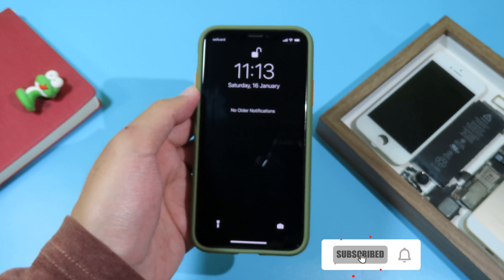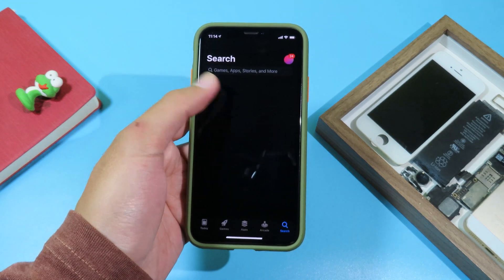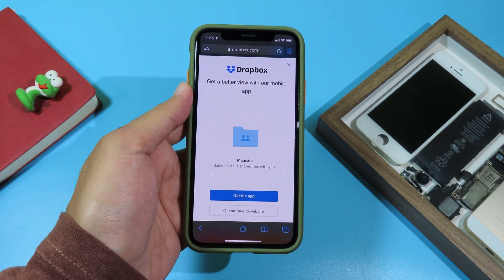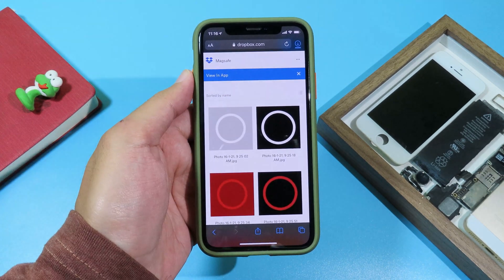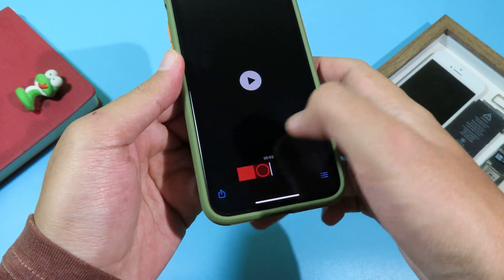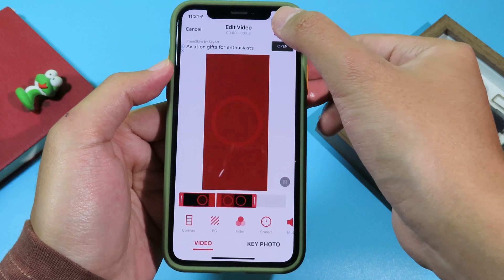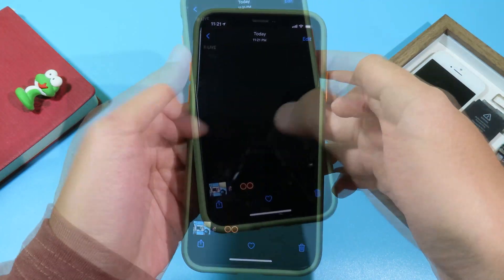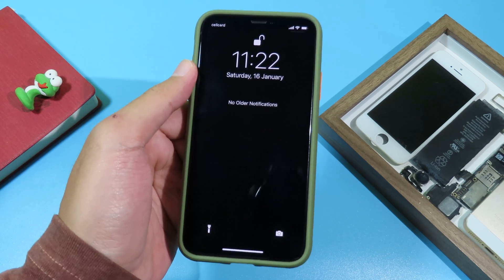Enable MagSafe Charging UI ON ANY iPHONE - No Jailbreak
Easy get Magsafe Charing UI No Jailbreak. This is awesome

Wallpaper (I get my background wallpaper from there)